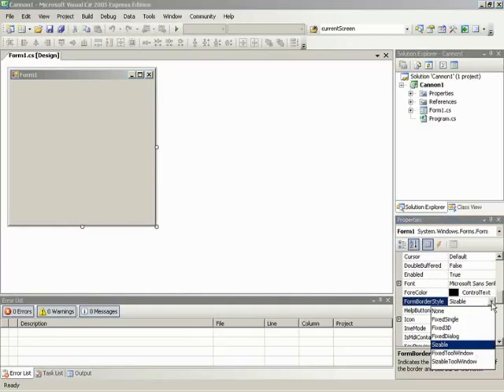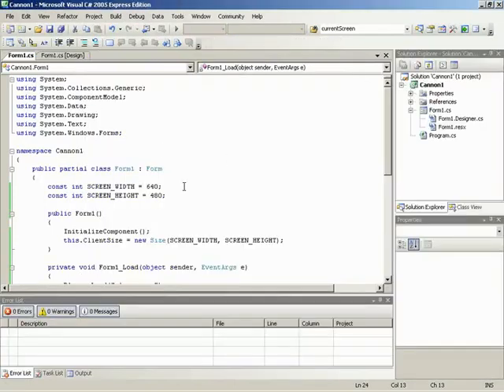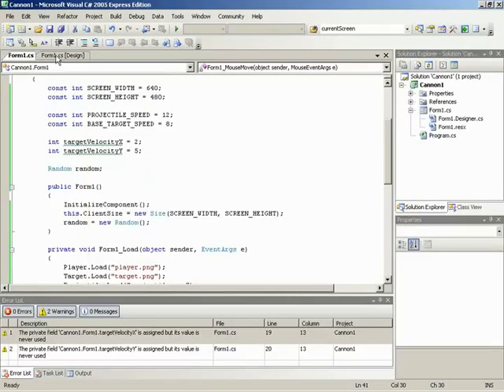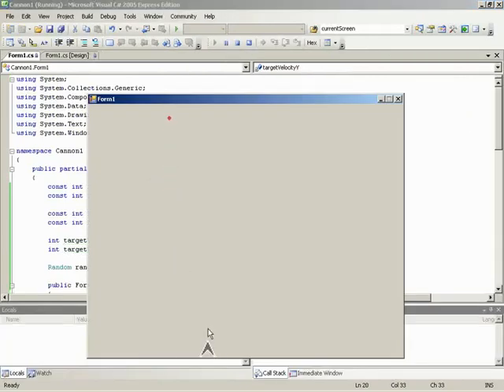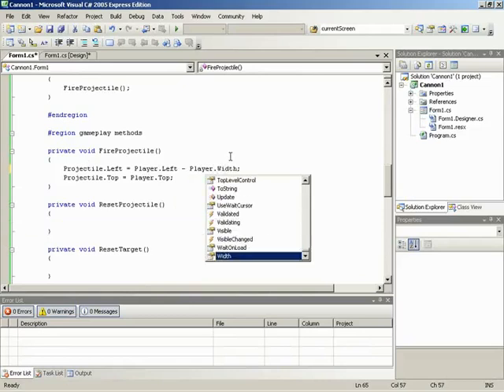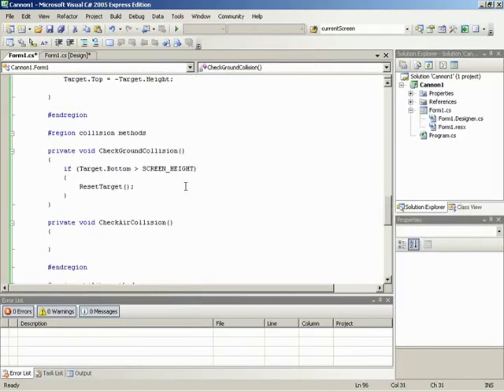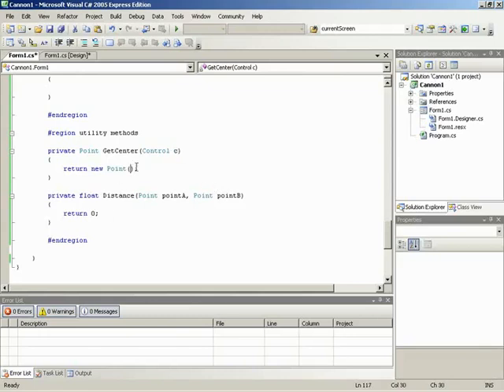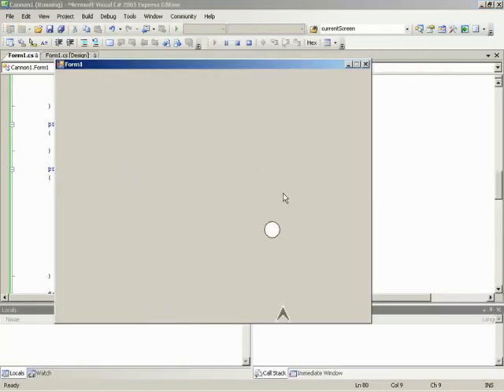🔴 Phase 1: Mechanics • Cannon 1 • XNA and C# Game Development • MonoGame • (Pt. 41)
Learn XNA (MonoGame) C# Programming - Cannon 1 - Phase 1: Mechanics.

This video starts laying down the mechanics of the Cannon game.

Cannon 1 ups the ante as it teaches you how to create a graphical shooter using WinForms. In this section, you will be introduced to sprites for the first time as you are shown how to create an event-driven game.